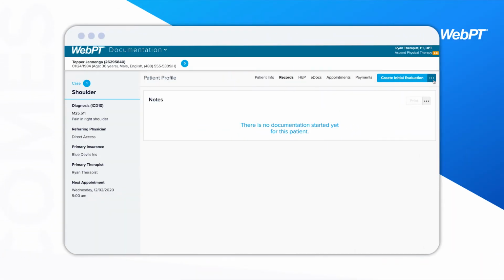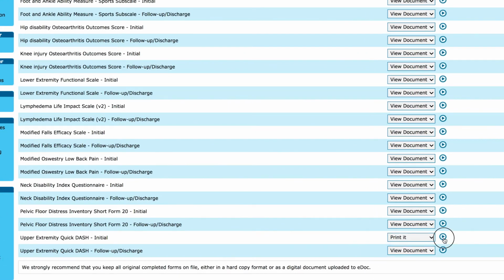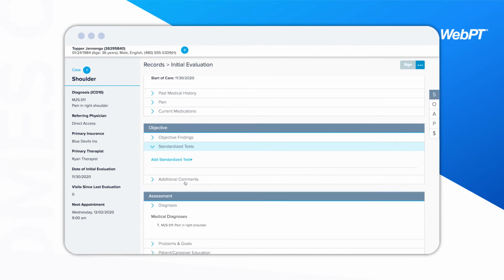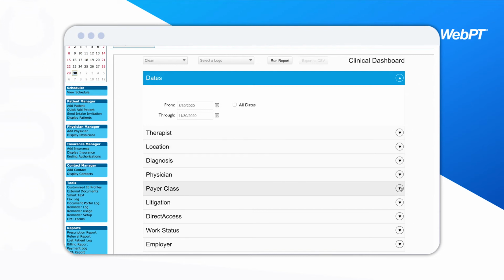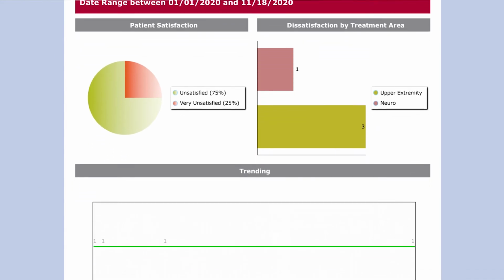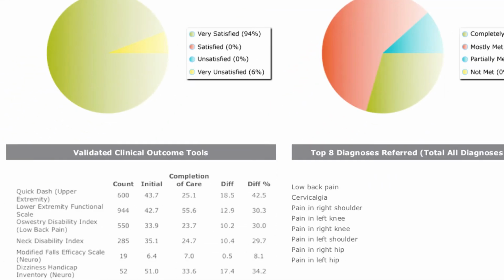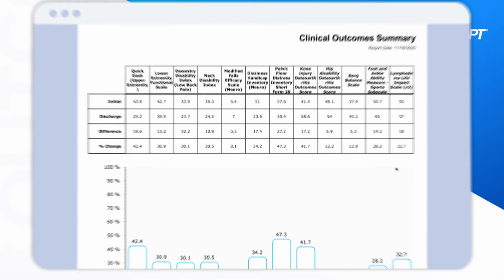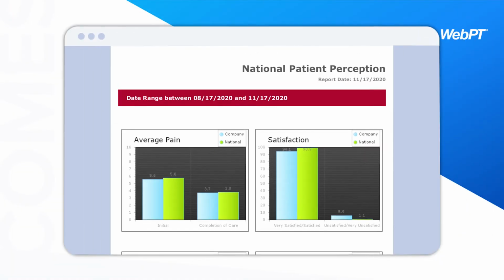WebPT Outcomes Demo 2021 | Physical Therapy EMR & Documentation Software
Prove your value and enhance patient care with the only built-in patient outcomes tracking solution for rehab therapists.

Learn more about the New WebPT EMR—the Fastest and Most User-Friendly Documentation Software in Outpatient Rehab

WebPT, the best physical therapy EMR, gives thousands of therapists peace of mind with a comprehensive software solution that includes documentation, scheduling, billing, outcomes tracking, and reporting.